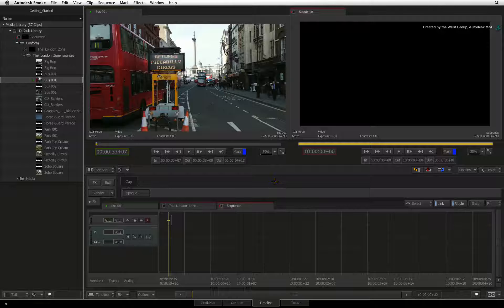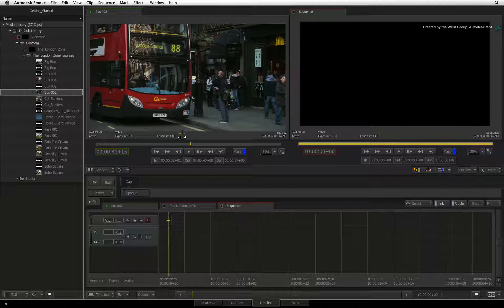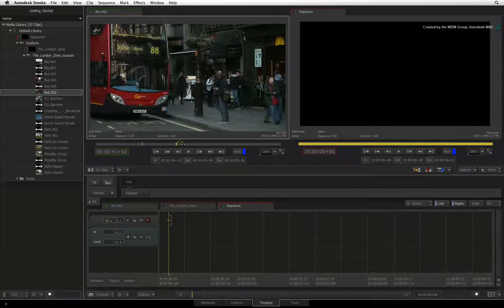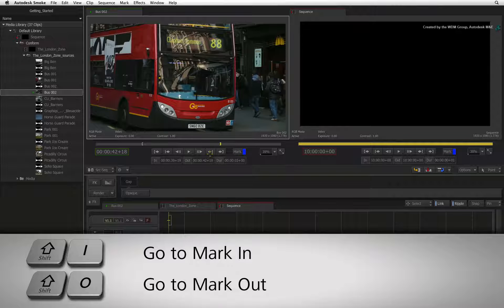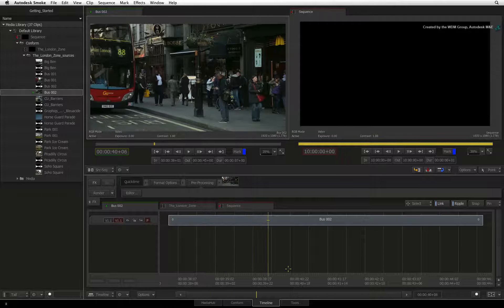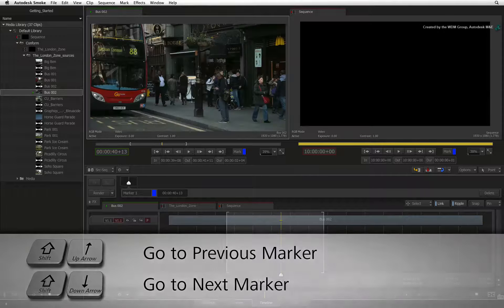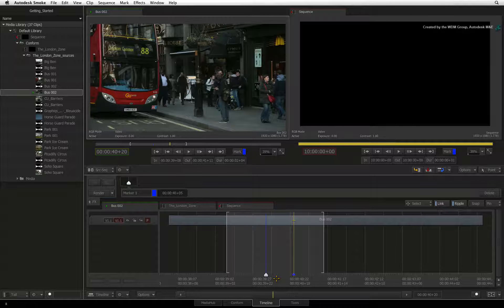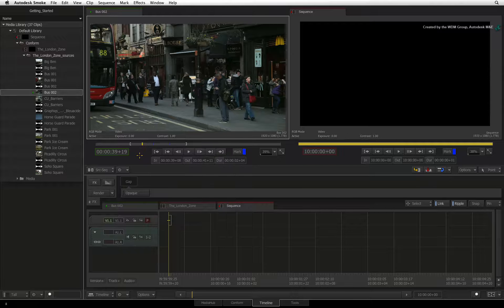Timeline Editing: Viewing the Source Footage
Level: Beginner

This movie looks at how you view your source clips in the source viewer to prepare them for editing.

For Information, Feedback and Comments:

Autodesk Area